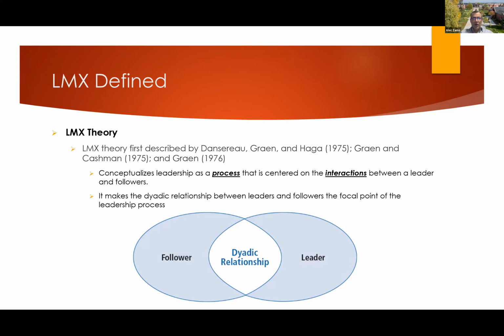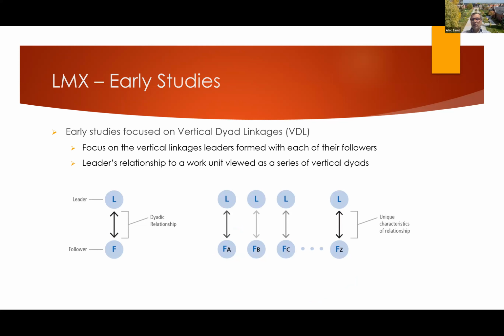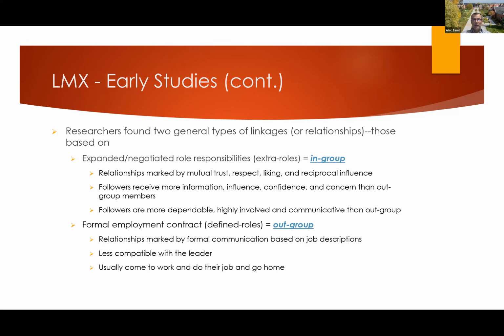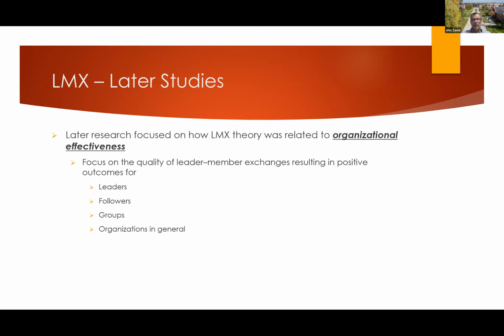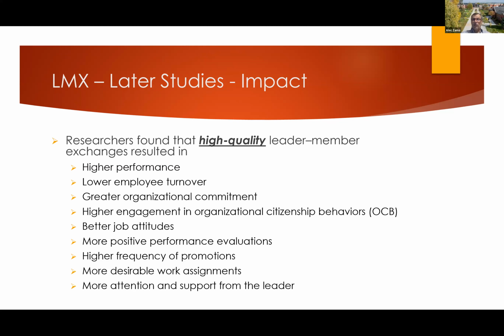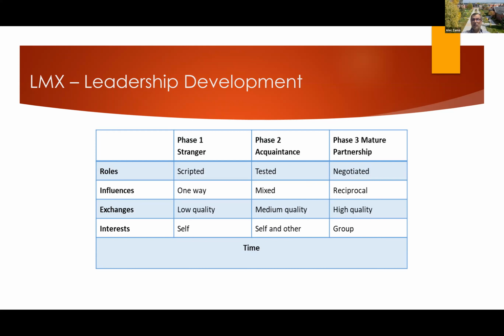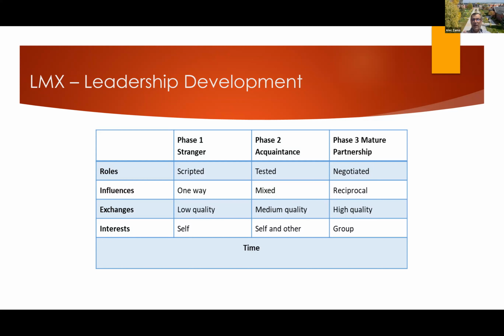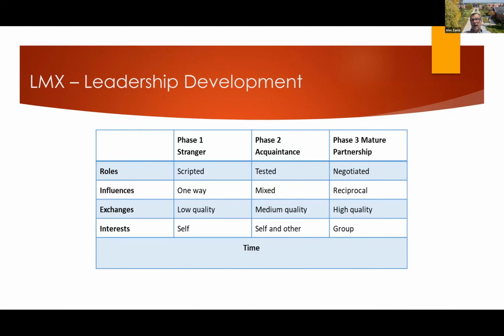Leader-Member Exchange (LMX) Theory of Leadership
This video discusses various aspects of the Leader-Member Exchange (LMX) Theory of Leadership based on Peter Northouse's book: Leadership: Theory & Practice. It discusses early studies on vertical dyad linkages (VDL) and the emergence of in-groups and out-groups. In addition, it discusses  the prescriptive approach of leaders creating high quality relationships with each each follower ( a three-stage development process - stranger, acquaintance, and mature partnership stage), and the impact of high quality relationships between leaders and followers on various organizational outcomes.